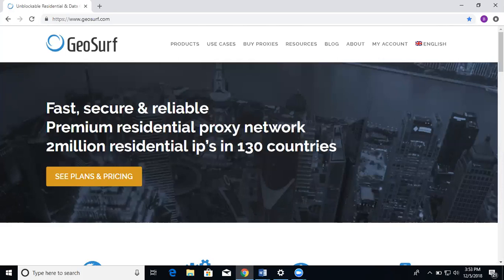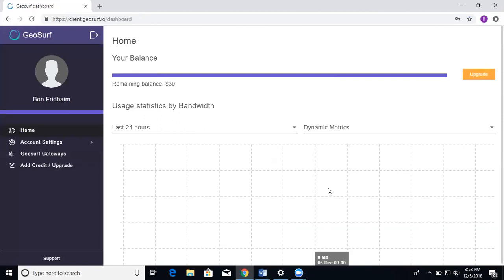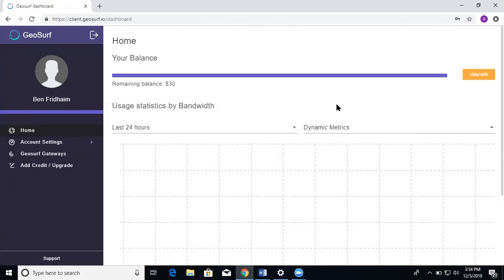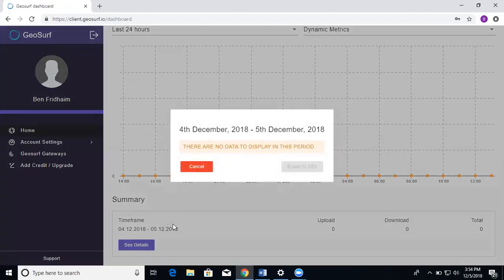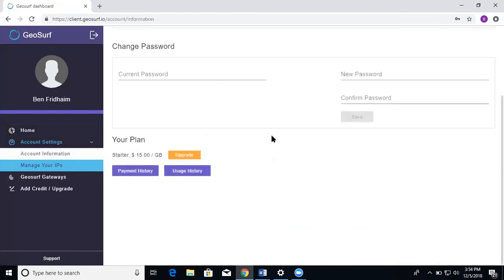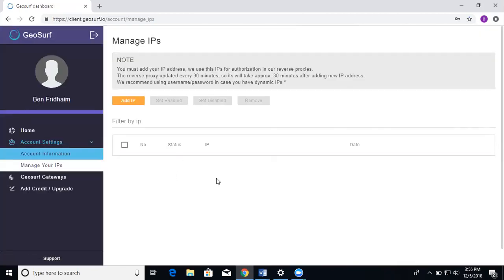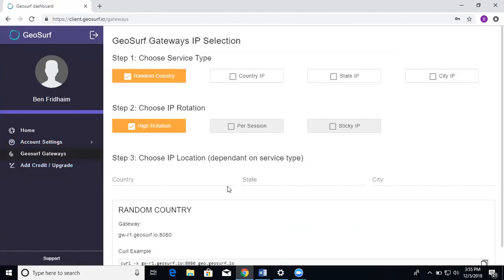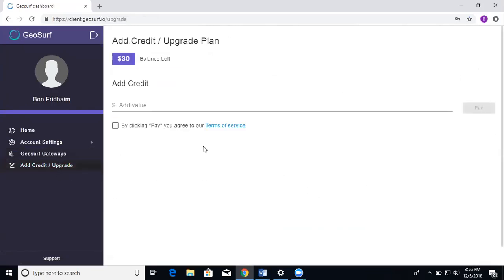GeoSurf Dashboard overview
Don't have a GeoSurf Residential Proxy Network Account?

Dashboard tutorial script

Hi there everyone and welcome to the geosurf tutorial series.
My name’s Ben and today we will go through a brief overview of the new Geosurf residential IPs Dashboard.
Go to the geosurf website and click on my account. Select Residential IP network and
sign in using the temporary credentials you received from us via email.
Great! Now we are logged in, you’ll notice firstly, your account balance, at the top of the dashboard.
If you are running low on balance you can always add credit at any point by clicking the upgrade button to your right.
Our new usage statistics section will allow you to monitor your bandwidth usage over various different predefined or customized timeframes such as seen here.
Dynamic metrics will automatically be selected but you can change this to view the graph in MB, GB, and TB at any point.
At the bottom of the graph, you will find the summary section.
Here, you can get an un upload/download breakdown and by clicking ‘see details’’ you will get a more granular insight and export to CSV, if needed.
Now that we’ve seen what the main page looks like, let’s move on to the account settings.
In account information, you can change your password, upgrade and view your current plan and even view or export your payment and usage history to CSV.
At the top, you’ll notice you have an account ID number. This is very important as it is used to authenticate and verify your account for all requests and services during your journey with us.
Next is the manage your IPs section. Here, you can add, enable or disable the IPs you’ve chosen to whitelist.
For a more thorough run through of this section, please watch our How to whitelist your IPs tutorial video which can be found on our website and youtube channel.
Let’s jump in to the next section and where most of the magic happens. The Geosurf gateways.
Here is where you can choose the location IP and rotation IP type for your use case.
Sticky IP, High rotation IP, and Per Session all sit in this department.
Please watch our Geosurf Gateways tutorial for a deep dive into this very important section of the dashboard.

Finally, the last section, allows  you to upgrade or add credit at any point.
Easily click the add value section, type any amount, click on the checkbox, then click pay.
You will be redirected to our check out page where you can finalize the payment. Once completed, the credit will be added to your account.